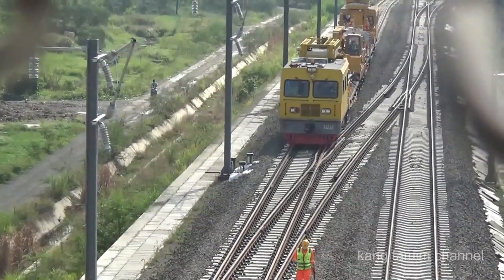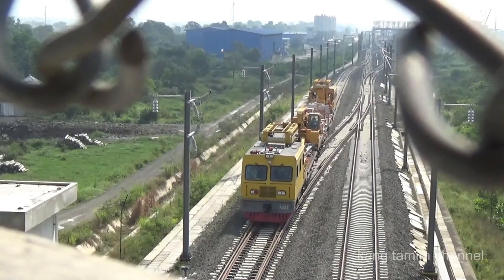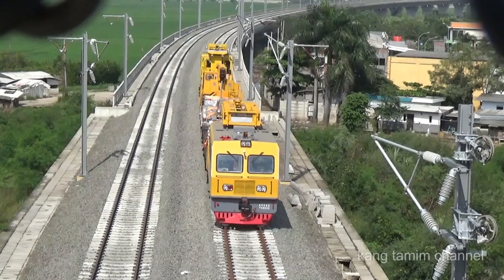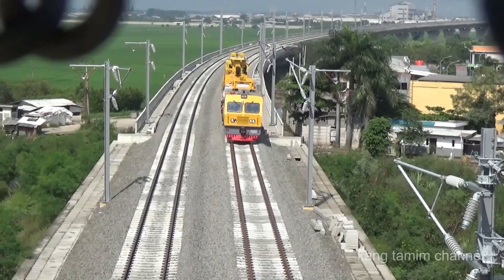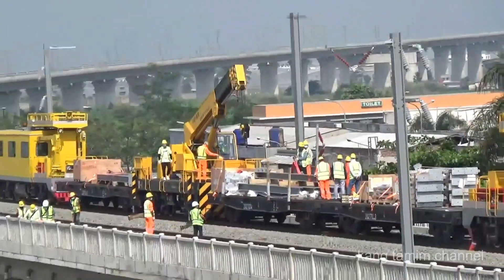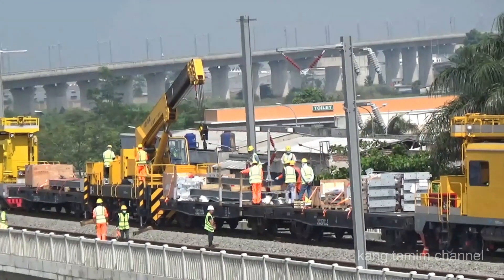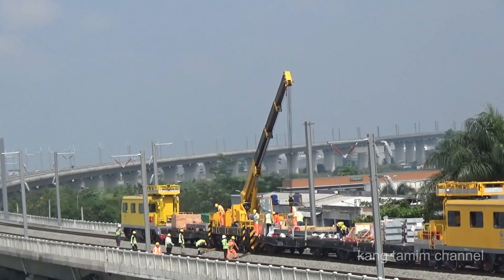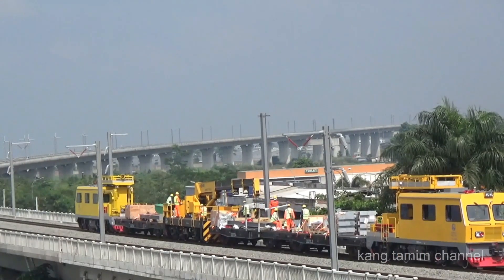Kejar Target Uji Coba Trainset EMU CR 400 AF Pemasangan Tiang OCS Terus Dikebut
Untuk mengejar target uji coba trainset kereta cepat EMU CR 400 Af dari stasiun tegalluar ke Casting Yard 4 Cirangrang Kopo pekerjaan pemasangan tiang overhead catenary system terus dikebut.